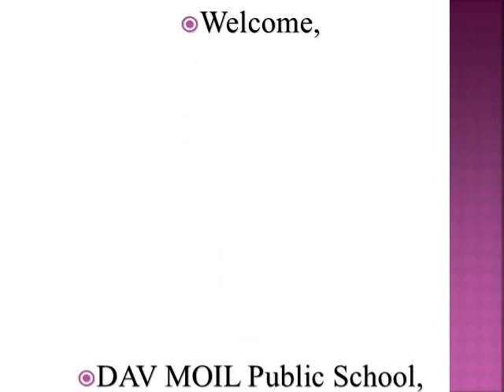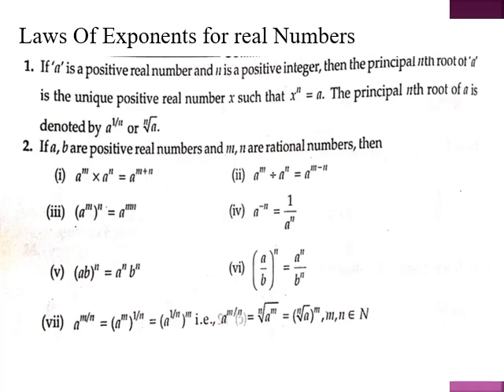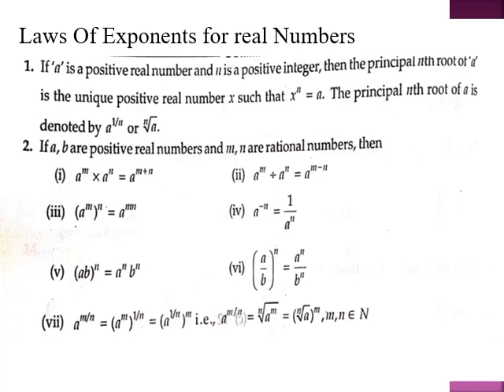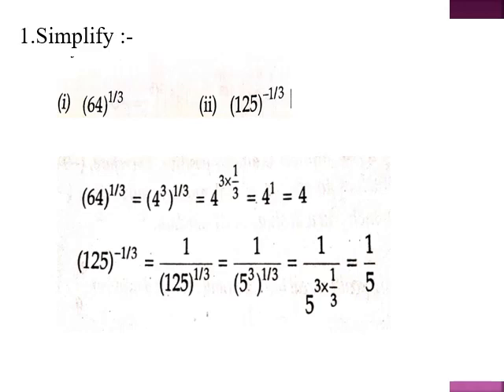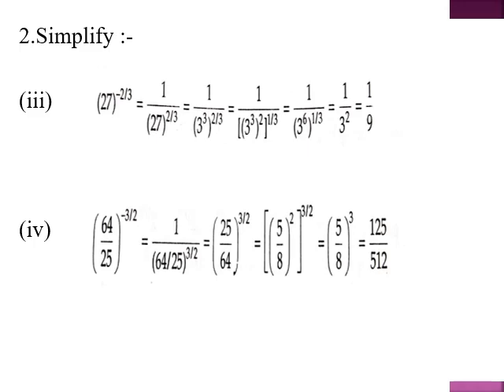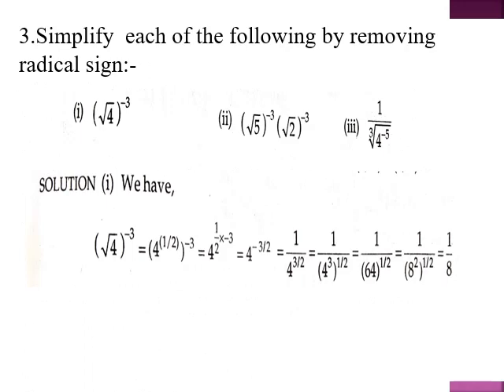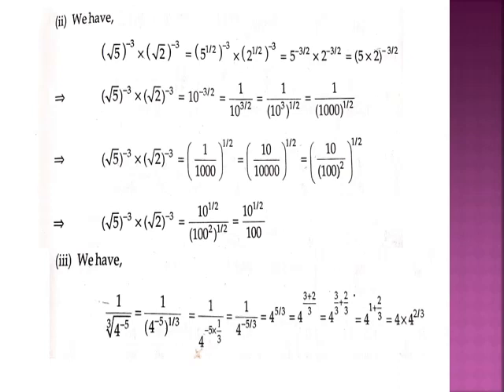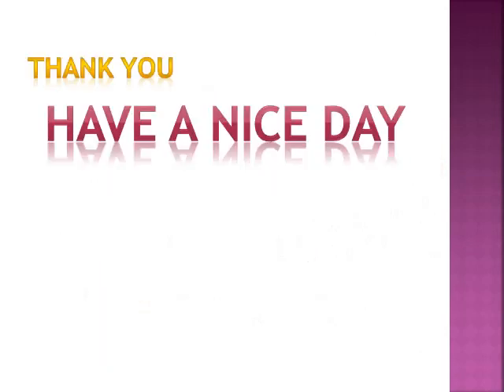Std IX Mathematics Number System 5